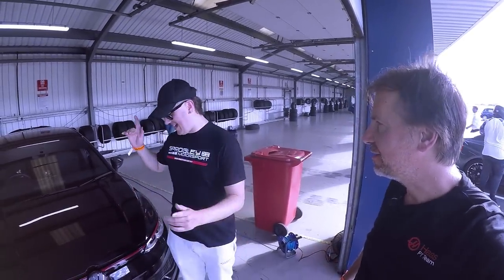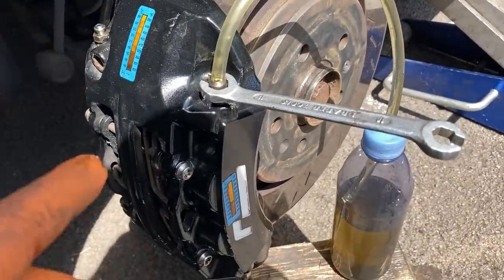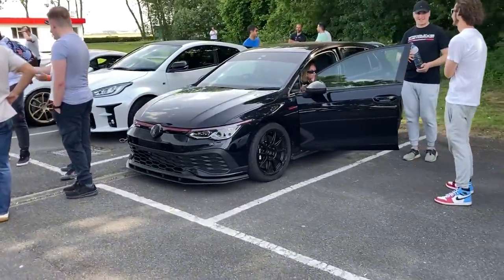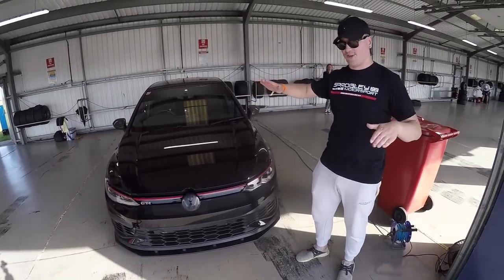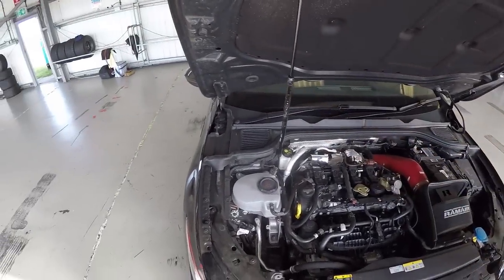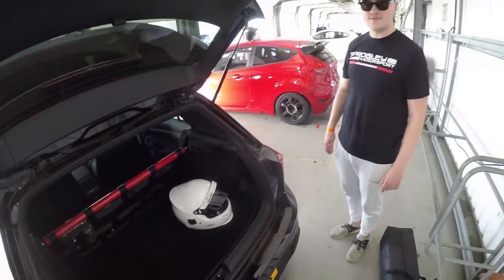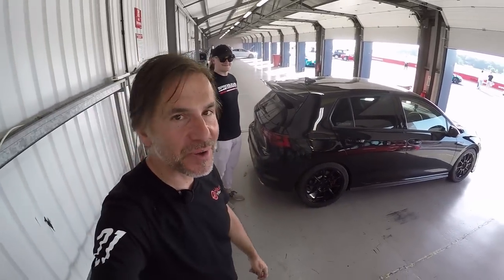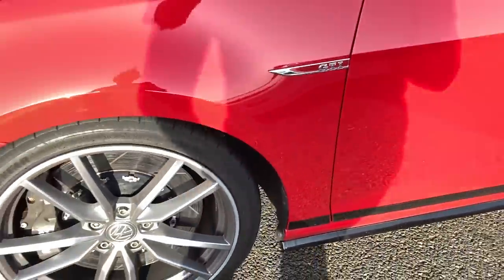TUNED Mk8 VW GTI Clubsport + Mk7 Clubsport S vs Project Cupra ON TRACK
Chapters:
0:00 Intro preview of Sprogley Motorsport Mk8 Clubsport tour plus advert for my Mk8 Clubsport
0:47 Racingline brake upgrade and rear caliper replacement
6:22 Evo track evening paddock tour
7:13 Sprogley Motorsport modified Mk8 Golf GTI Clubsport detailed tour
20:19 First laps following Sprogley Motorsport Clubsport with GR Yaris overtake
22:29 Simon Harper's Mk7 Golf GTI Clubsport S brief tour
23:36 Following Simon Harper in his modified Mk7 Golf GTI Clubsport S with 911 GT3 spin
26:07 Simon Harper / Clubsport S chat
26:40 Really hard fast laps following Sprogley Motorsport Clubsport
29:27 Sign off with Edd from Sprogley Motorsport including smoking brakes footage

In this video I take Project Cupra on track for the second time after upgrading the brakes and fixing a related issue. Had to make it, as arranged to meet Simon Harper with his Mk7 Clubsport S and Edd from Sprogley Motorsport with his Mk8 Clubsport, both of which are tastefully modified.

Follow Sprogley Motorsport on Instagram @sprogley_motorsport
Follow Simon Harper on Instagram @torquecarz

Track images and thumbnail by Lee Marshall/MSV Track Day Photography @autographicphotography

Simon Harper's Clubsport S spec
Aircon
Approx 400 PS (310 PS standard)
Goodyear Eagle F1 Supersport R tyres (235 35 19)
Paddle clutch
more TBC

2021 VW Golf GTI Clubsport by Sprogley Motorsport spec:
Power - 315bhp (approx)
Total weight saved - 41.1kg

Engine
- SM spec Ramair intake kit
- Forge turbo inlet
- Racingline gas bonnet strut
- RPM Performance resonator delete

Suspension
- Bilstein B14 Coilovers
- 034 Motorsport top mounts
- Spires Tuning alignment and corner weight

Brakes
- EBC BBK with RPX pads
- EBC braided lines front and rear
- EBC race fluid
- RS3 brake ducts
- Racingline Stud & Nut kit
- Forge Wheel spacers

Wheels & Tyres
- Protrack Ones 18x8 silver
- Goodyear Eagle F1 Supersport tyres 235/40R18
- Team Dynamics ProRace LTs 18x8 black
- Nankang AR1 tyres 235/40R18

Exterior
- Maxton front splitter
- Maxton spoiler extension
- SM Carbon mirror covers
- SM rear reflector inserts
- SM black badge covers
- Dynamic side indicators
- SM Sun strip

Interior
- Stern performance rear seat delete kit, bar and net
- SM carbon paddle extensions